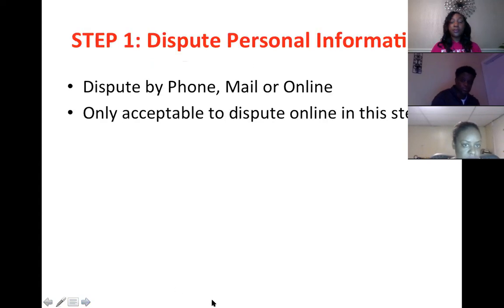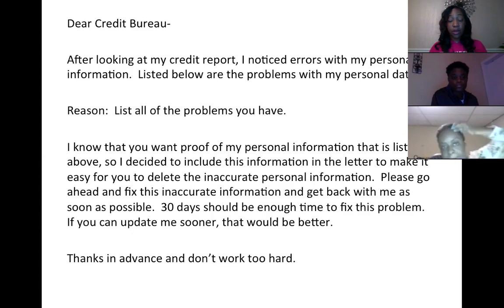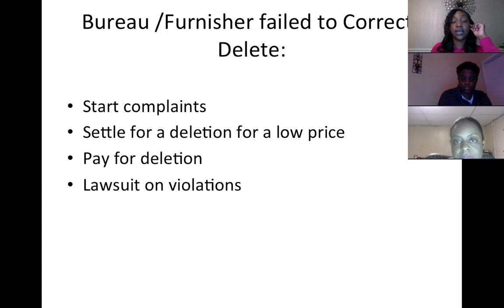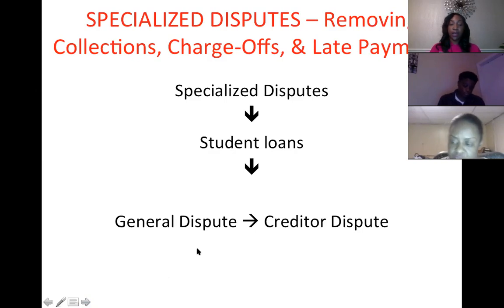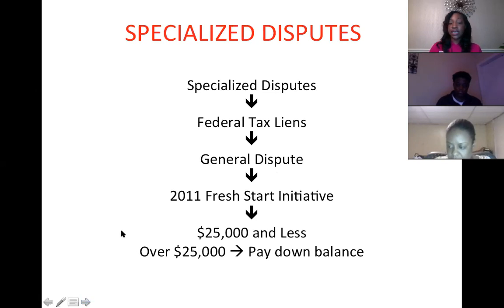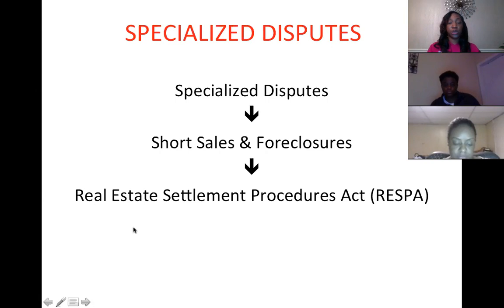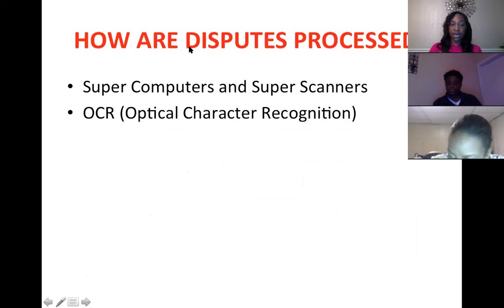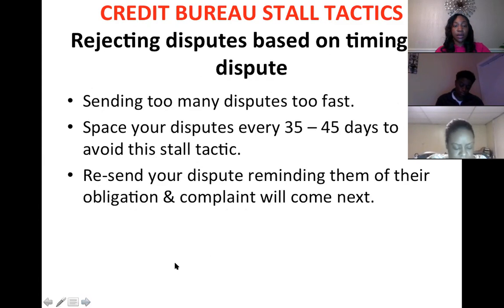Lesson 5 How to Dispute Like A Pro Live Training 8 1 19